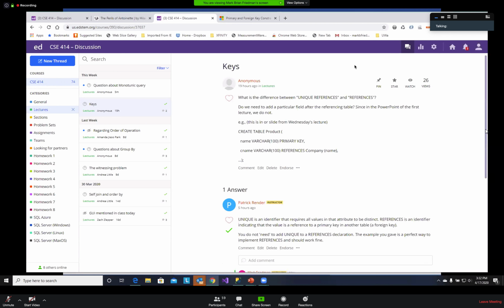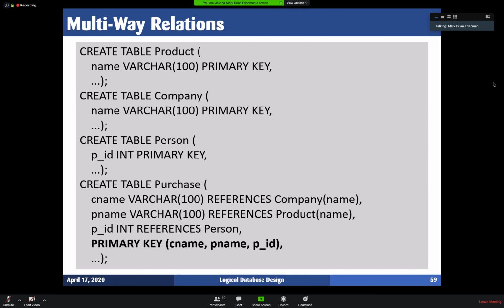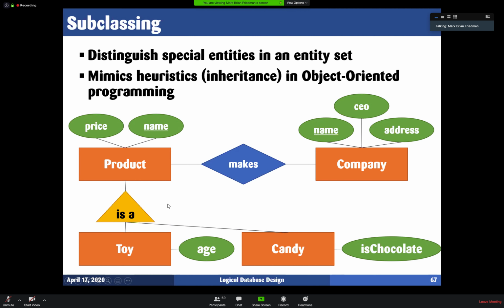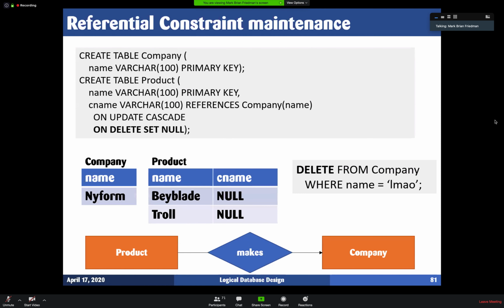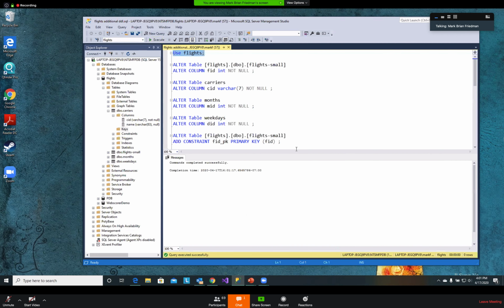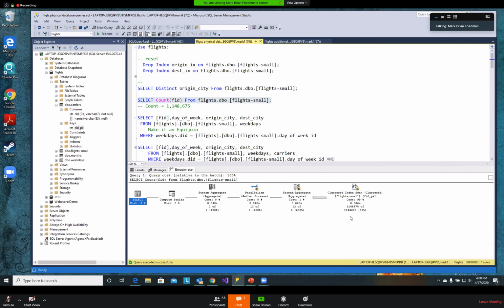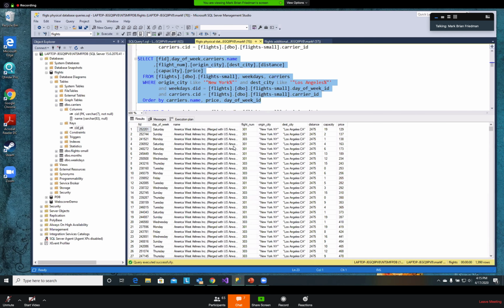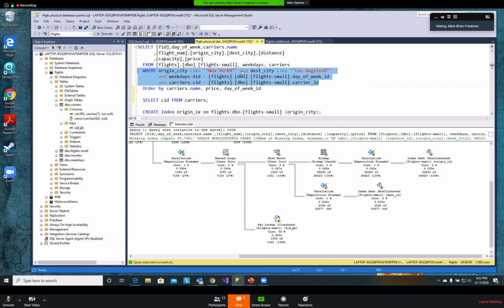Logical Database Design 2 | Class 9 | CSE414:Database System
University Of Washington: CSE 414 Database System

IMPORTANT
-- Before taking this class, you need to have basic programming knowledge and maybe some data structure knowledge.
— Introduces database management systems and writing applications that use such systems; data models, query languages, transactions, database tuning, data warehousing, parallelism.

This Class
— Logical Database Design 2.